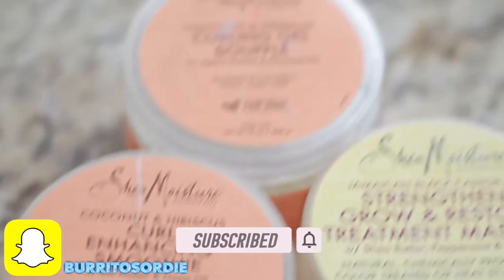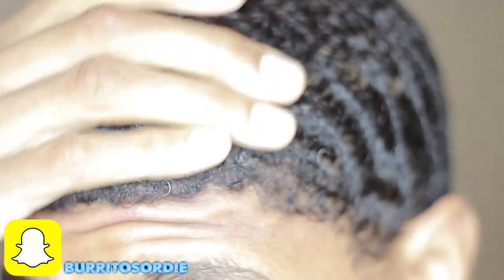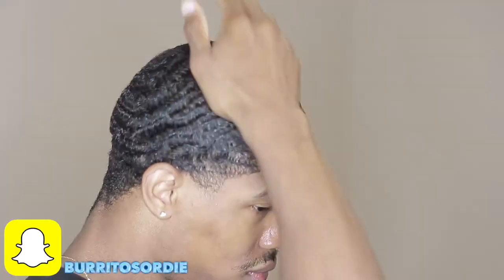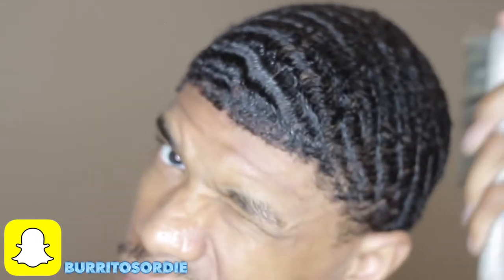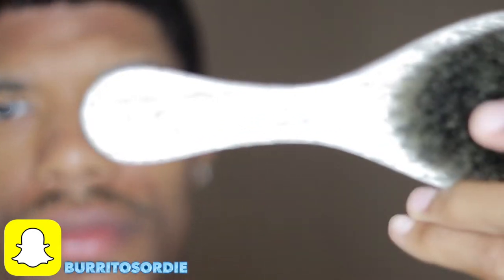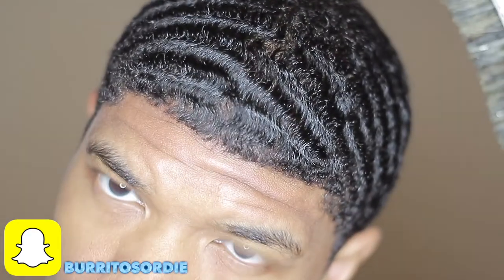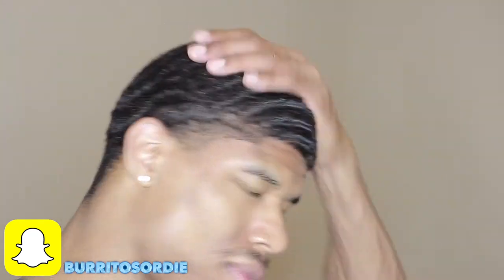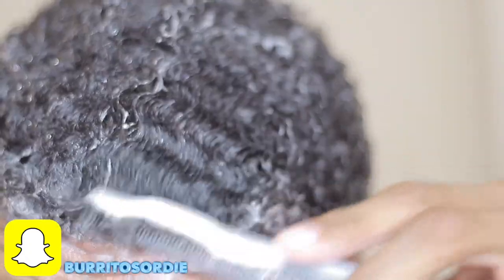Sheamoisture and 180waves